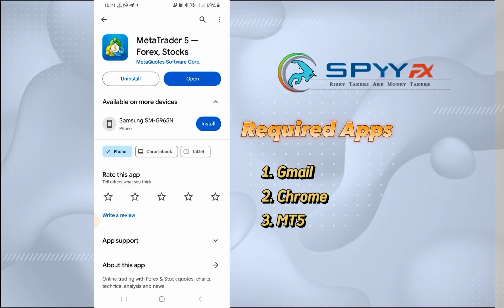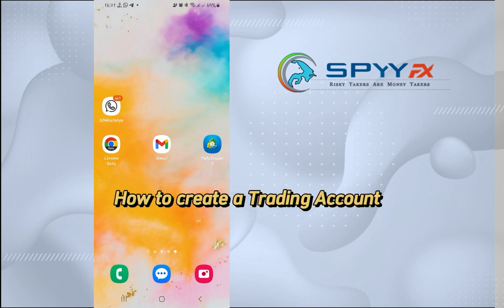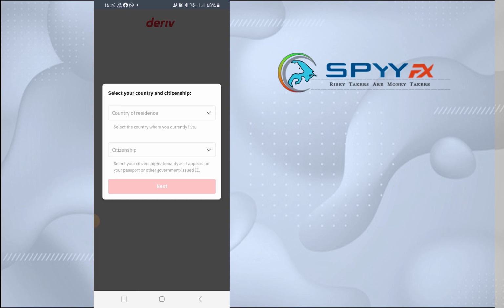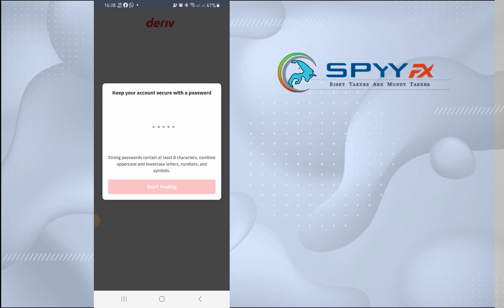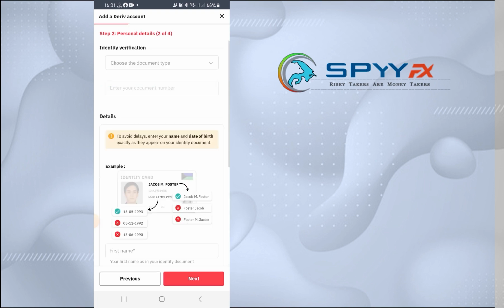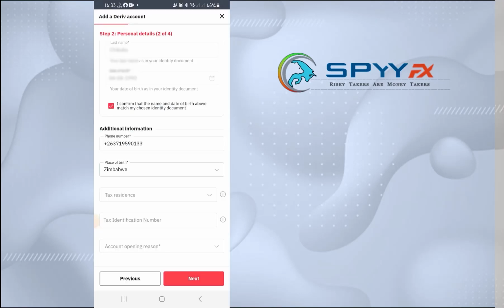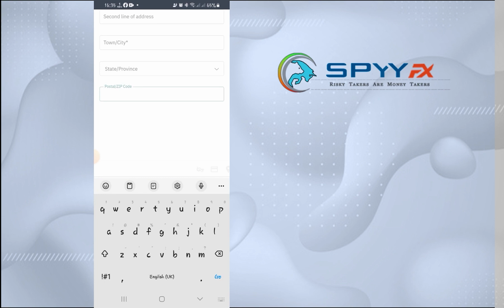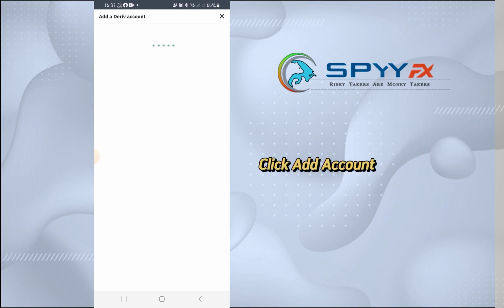Learn Forex Trading Day 1 (How To Create A Forex Trading Account ) | Forex Trading For Beginners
This is Day 1 Learning Forex Trading. So Step 1 you need to create your Forex Trading account by clicking the link below and sign up to our recommended broker Deriv
Link👇👇

Make sure you watch Day 2 video so that you wont miss out